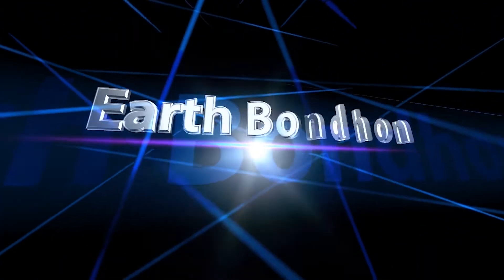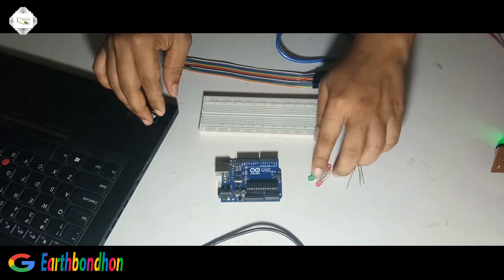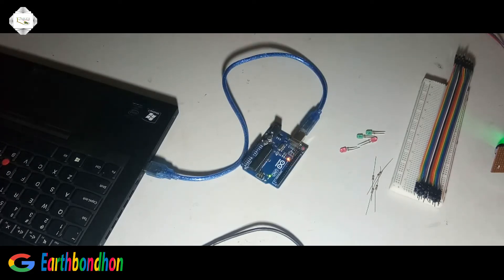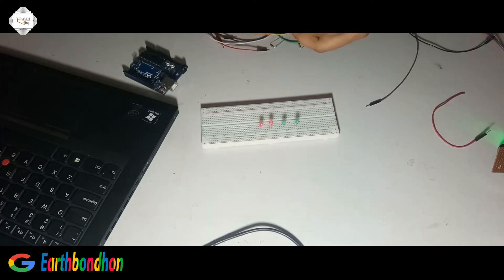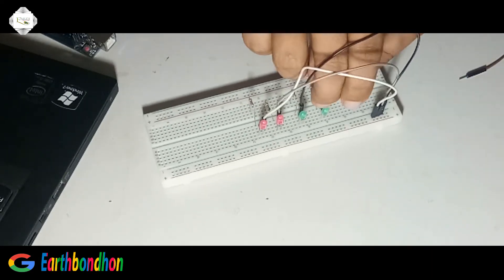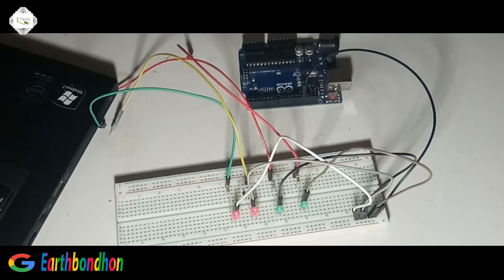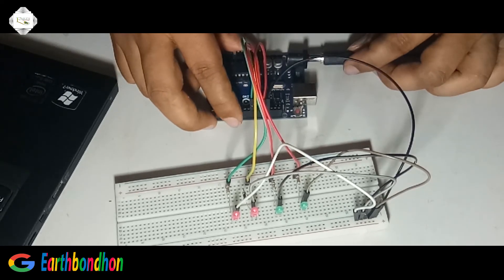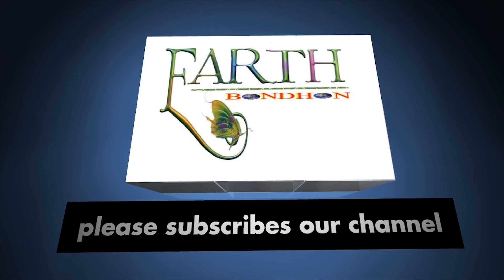EB 3 Arduino Four LED Blink Project | Earthbondhon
In this tutorial, I show you how to build three basic projects with Arduino.
The first one is a simple blinking LED which is already on the board. The second one involves connecting an LED to the breadboard with a current-limiting resistor. The last one is a button that is used to control the on/off state of our LED.